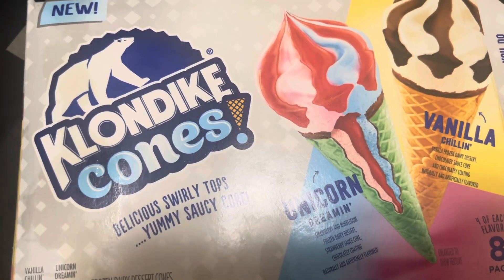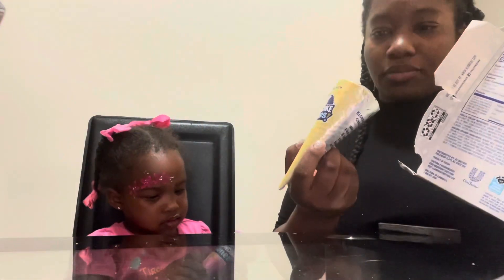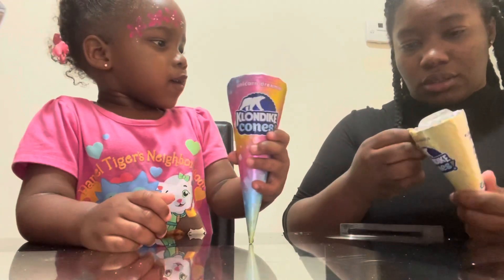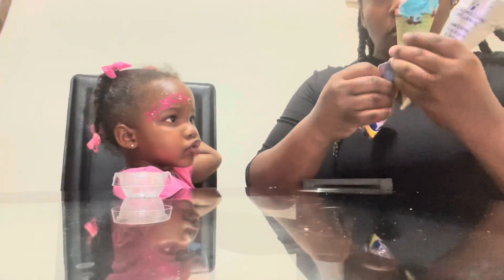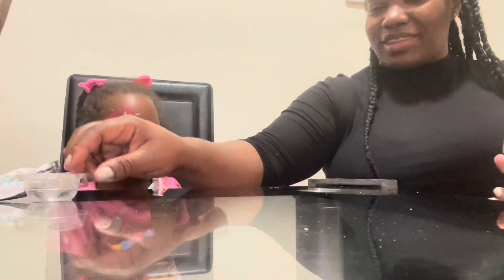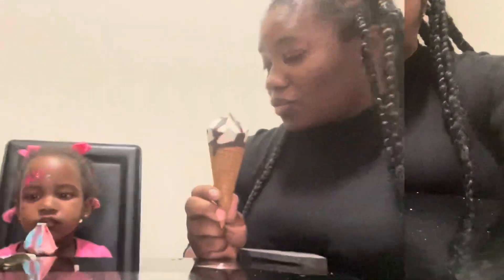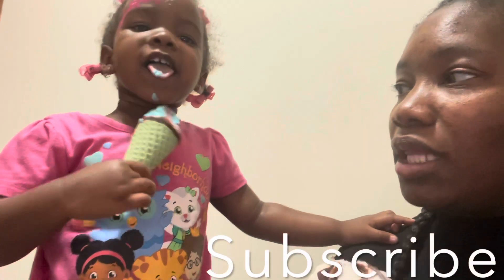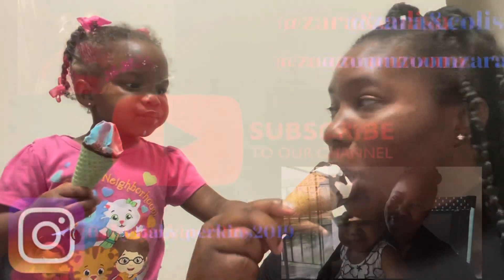Klondike Cones Review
Heyyy ZZ & CC fam! When Its hot and you want to  beat the heat, try this nice ice cream treat. Don’t forget to tune in for what’s new on Sunday for a funday.

💗Follow Zara💗

💞OTHER CHANNELS💞
    Colisa creative cooking
     Zoom Zoom Zara